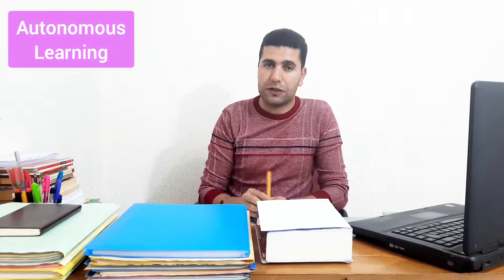Cooperative Classroom vs Traditional Classroom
Hi,

In this video we are shedding light on the difference between COOPERATIVE Classroom and  TRADITIONAL Classroom:  TYPES of differences. This is good for Future Teachers of English.
I hope you find it beneficial. Your questions and suggestions are highly welcome.